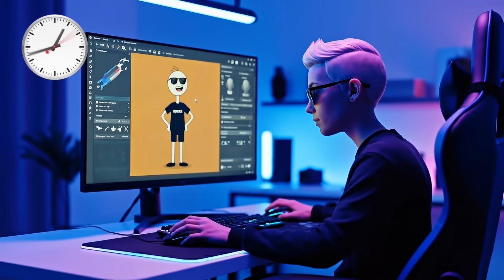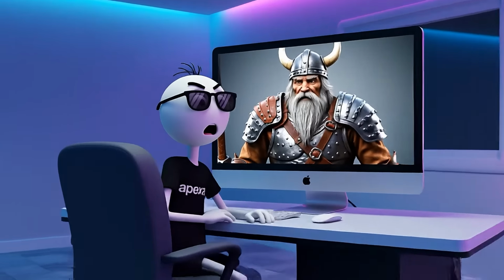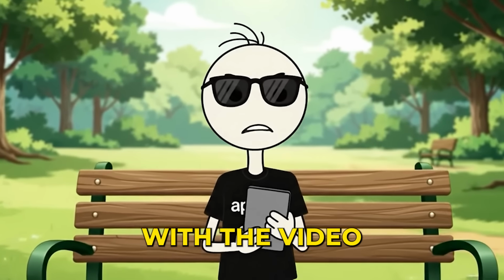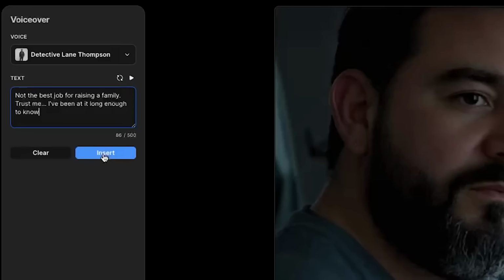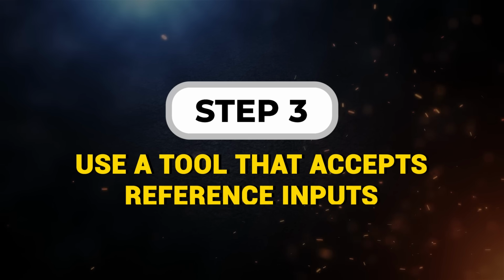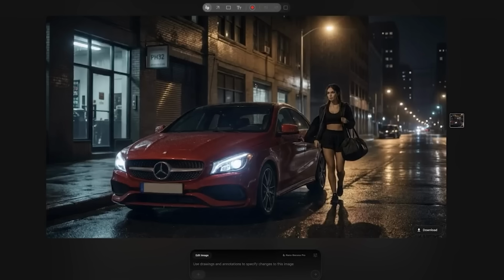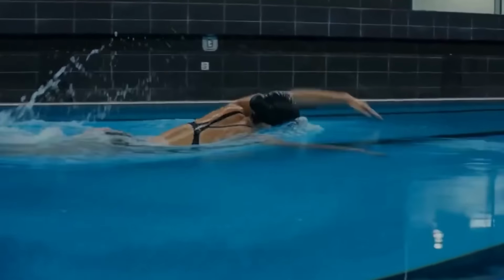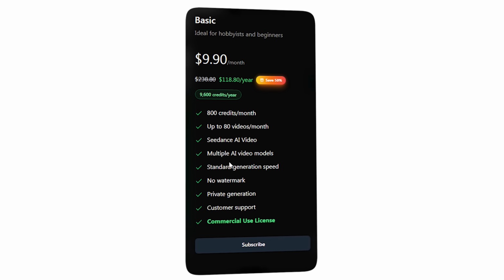The 3-Step Fix for AI Characters That Keep Changing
In this AI character consistency tutorial, I break down the full 3-step system — create a reference image, write a Character Lock Prompt, and use a tool that accepts reference inputs. I also compare the top 5 AI video tools for character consistency head-to-head: Runway Gen-4, Seedance 2.0, Google Veo 3.1, Kling 2.6, and Sora 2 — with a comparison table showing which ones actually lock faces across scenes. Plus I do a live demo of my top pick, Seedance 2.0, showing quad-modal input in action. Free prompt template in the description.

Character consistency is the biggest unsolved problem in AI video. Most tools have no permanent memory of your character — every new clip, the model meets your character for the first time. The 3-step system (reference image + character lock prompt + right tool) solves this by giving the AI a locked visual target. Seedance 2.0 by ByteDance leads the pack with quad-modal input (photo + video + audio + text simultaneously), native lip-sync in 8 languages, and up to 2K resolution.

■■  TIMESTAMPS:
0:00 The #1 Problem With AI Video Right Now
0:13 Your Character Looks Different Every Scene — Why?
0:29 The Problem — AI Has No Permanent Character Memory
0:53 Meme Clips vs Trailers — Why Consistency Matters
1:05 The 3-Step System That Actually Works
1:13 Step 1: Create a Character Reference Image
1:31 Step 2: Write a Character Lock Prompt
1:53 Step 3: Use a Tool That Accepts Reference Input
2:12 Top AI Video Tools Tested for Character Consistency
2:22 My Top Pick — Seedance 2.0
2:26 Quad Modal Input — Photo, Motion, Audio & Text Together
2:51 Multi-Scene Test — Same Face Across 3 Environments
3:09 Native Lip Sync in 8 Languages
3:17 Resolution & Pricing — 2K for $10-$15/Month
3:22 Quick Workflow You Can Start Today
3:25 Generate Reference Image (MidJourney, DALL-E, Leonardo)
3:37 Upload Reference + Character Lock Prompt Into Seedance
3:50 Review, Regenerate & Fix Drift
3:58 The Full System — Reference Image + Lock Prompt + Right Tool
4:06 Free Character Lock Prompt Template in Description

■ About This Channel:
If you're looking for honest AI tool reviews without the tech jargon, you're in the right place. We test every AI video generator, character tool, and creative platform so you don't have to. Whether it's character consistency, AI filmmaking, or free video generators — we break it all down in the chillest way possible. New AI reviews every week on Apexa AI.

■ What's the most frustrating AI character fail you've experienced? Drop it below — the worst one might get featured in my next video! 👇

📩 Business:
How to Keep Your AI Character Consistent in Every Scene (3-Step System)
AI Keeps Changing Your Character's Face — Here's the Fix (Full System)
I Tested 5 AI Video Tools for Character Consistency — Only ONE Passed